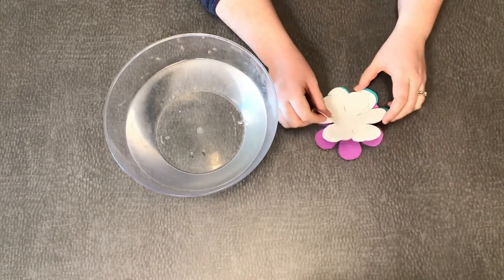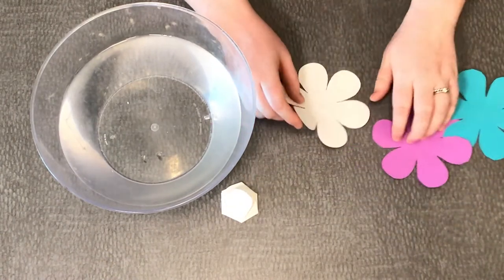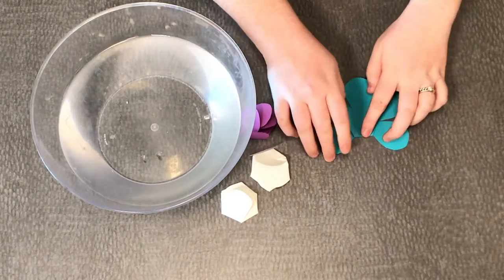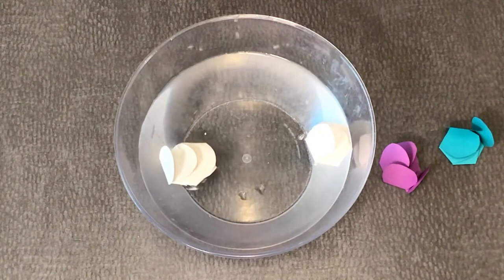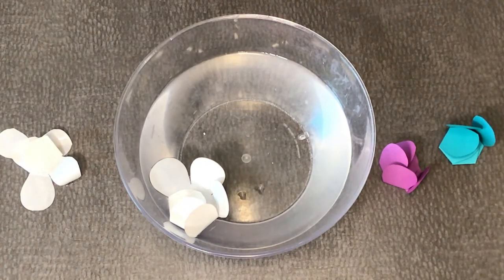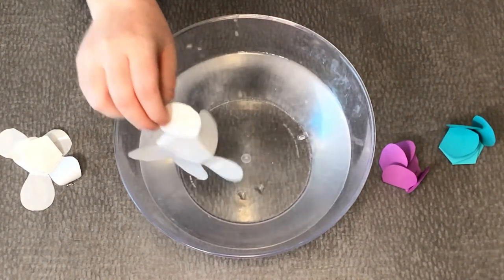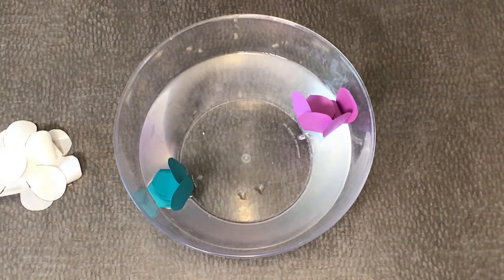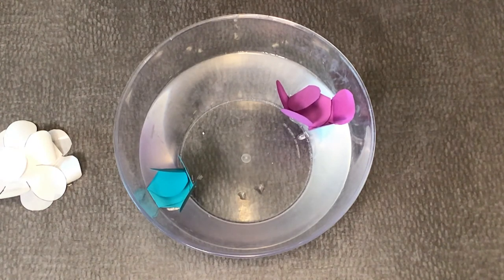Steam Activity: Blooming Flower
Good morning! Bailey has a fun, spring STEAM activity for you today: blooming flowers!